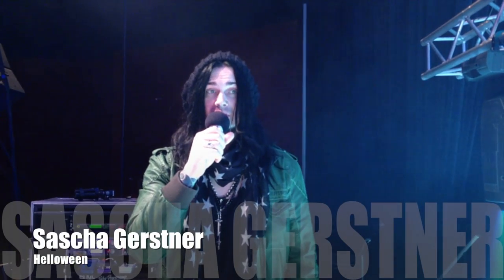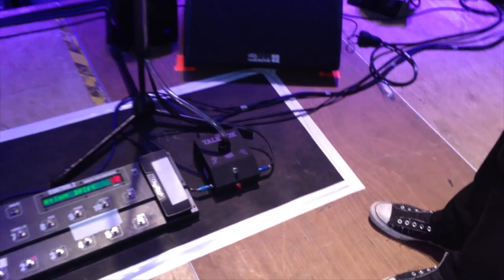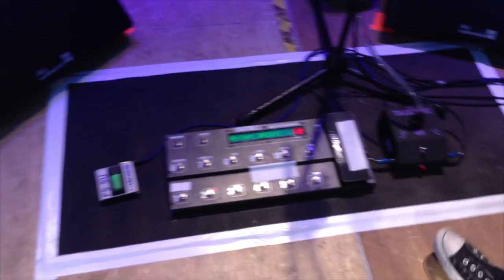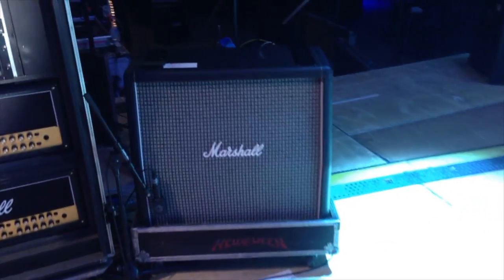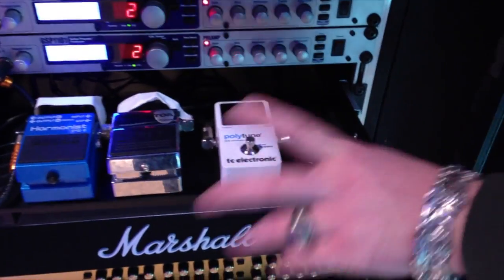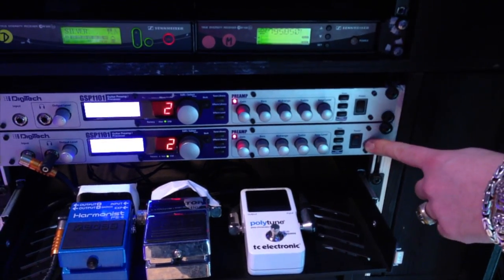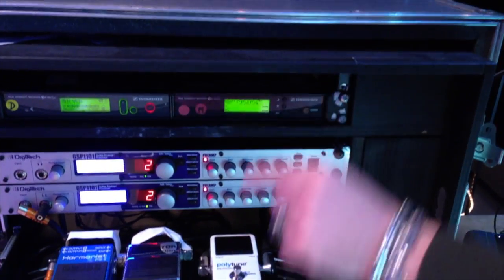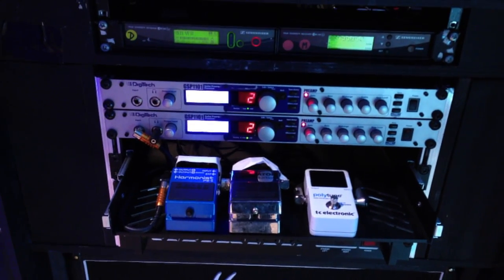HELLOWEEN: Sascha Gerstner taking you on a guitar rig tour!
Sascha Gerstner taking you on a guitar rig tour!